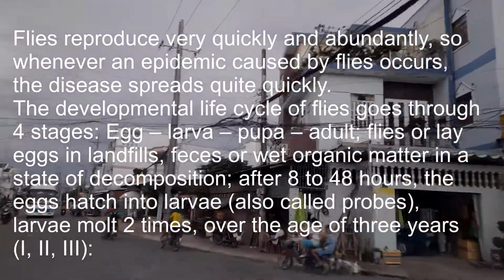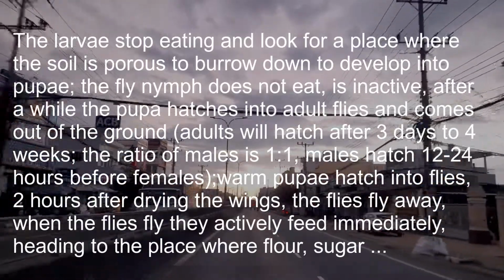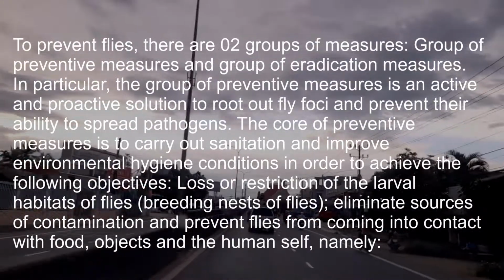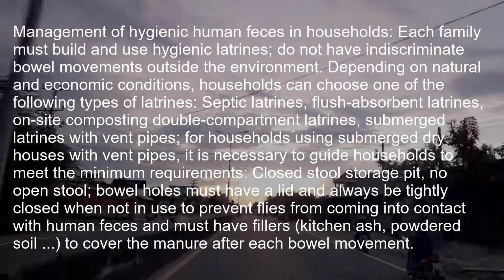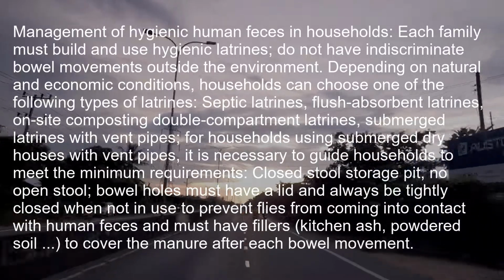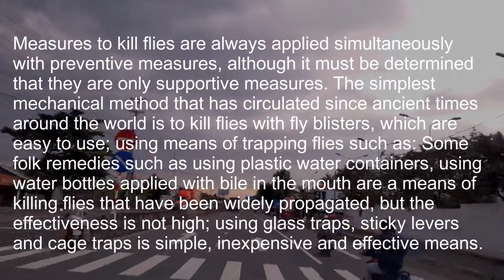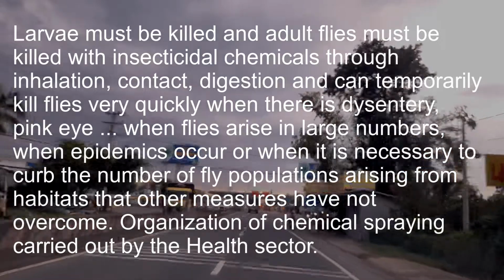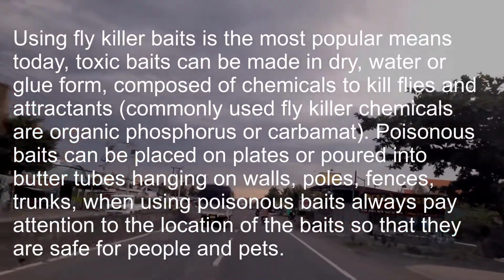Harm behavior and measures to prevent flies, Tác hại, tập tính và các biện pháp phòng chống ruồi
Harm behavior and measures to prevent flies
Tác hại, tập tính và các biện pháp phòng chống ruồi nhặng
Tại Việt Nam, đã xác định được 172 loài ruồi trong các khu dân cư, trong đó 70 loài ruồi gần nhà; giữa chúng có những loài thích nghi với lối sống gần người; ruồi, nhặng không chỉ gây ra sự phiền hà khó chịu mà còn là trung gian truyền nhiều mầm bệnh từ những nơi ô nhiễm cho con người gây bệnh như tiêu chảy, nhiễm giun, sán…